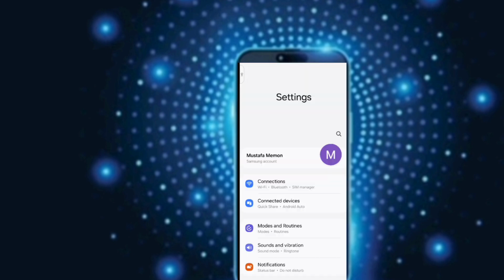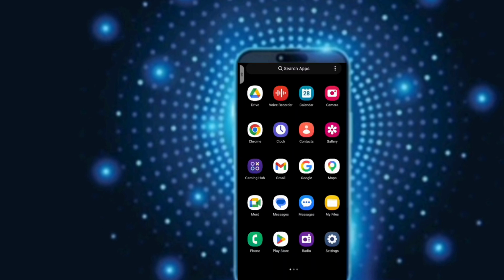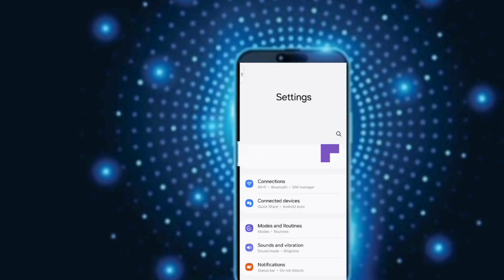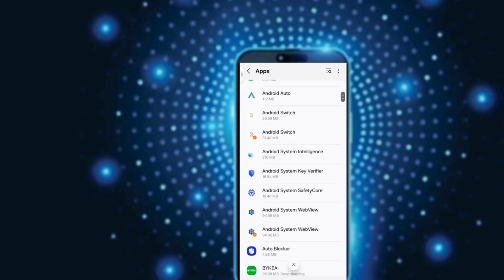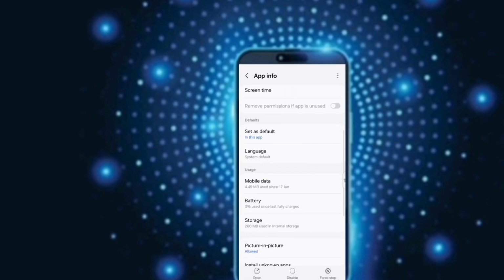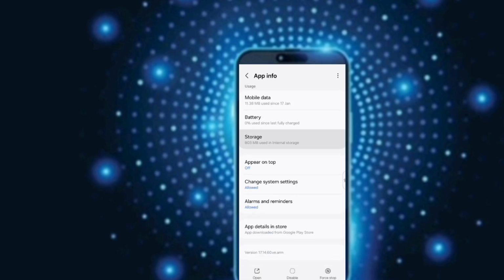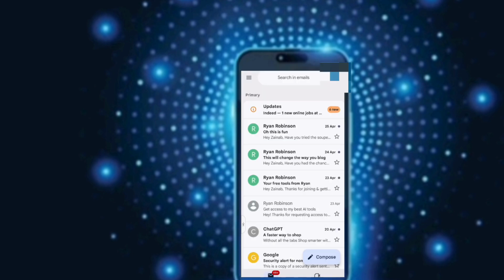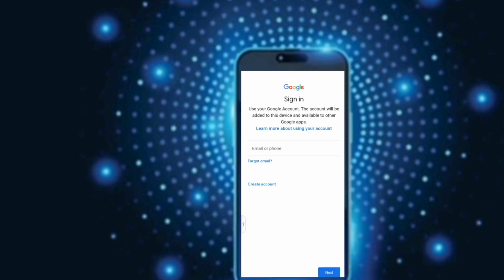Fix google account login problem 2026 | Can't sign in on android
Facing a Google account login problem on your Android phone? In this video, I’ll show you how to fix the “Can’t sign in” issue with a 100% working method. Learn hidden settings and a secret method to solve login errors quickly on Android devices in 2026. This step-by-step fix will help you get back into your Google account easily.